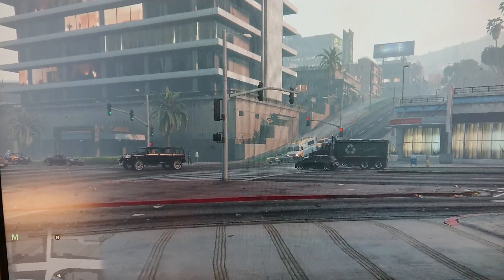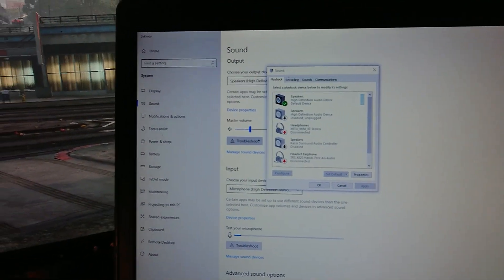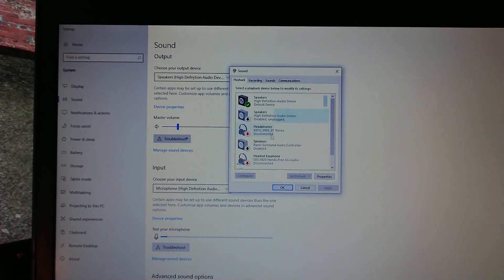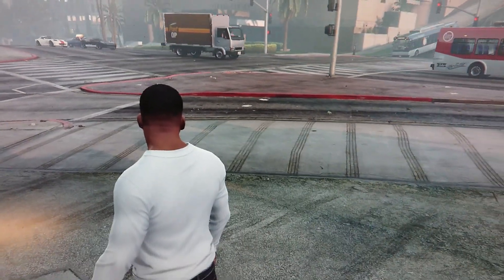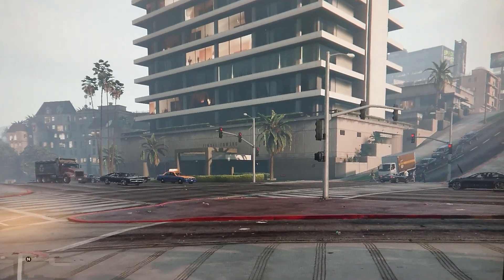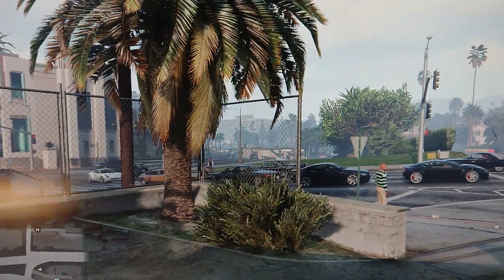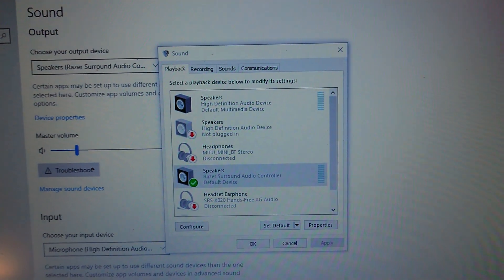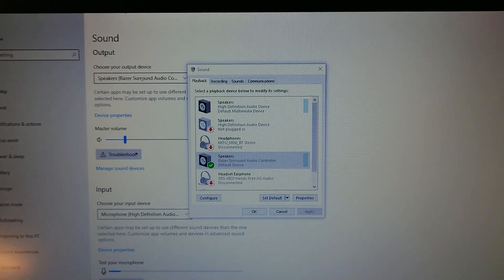GTA 5 - extreme stutter, stop and go graphics - simple graphics fix on newer computers - 2020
Update: In Windows 11, search for "control panel" in start menu to  more easily find the "sound" menu.
Consider using the new Heart shaped thanks button on Youtube, it makes a difference!
Thanks for all the awesome comments everyone, this was one strange fix. I legit gave up, and decided to try one last thing and it instantly just worked. Legit almost fell out of my seat after hours of trying absolutely everything.
Update: Also try turning V-Sync on/off based on some of the comments.
If your GTA 5 game is completely unplayable and running literally frame by frame, try this simple fix.

How to fix GTA 5 graphics stutter on new computers.
How to fix GTA 5 extremely poor fps.
How to fix GTA 5 graphics stop and go at any settings, low, high, medium.
GTA 5 unplayable on new computer.
Razer Surround Audio Controller

Laptop tested on:
HP Zook 17 G1
i7-4700MQ
32GB Ram
500GB SSD
Nvidia Quadro K5100m